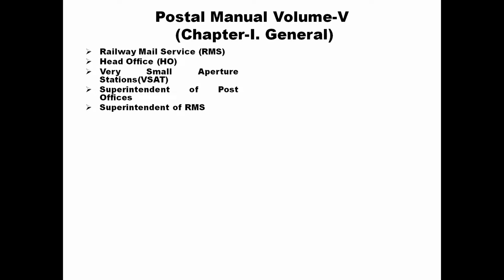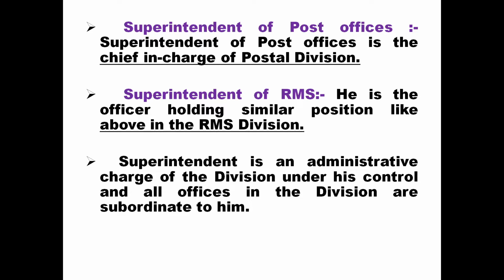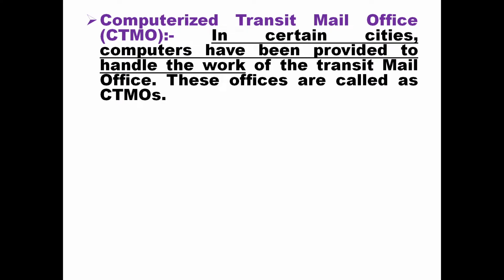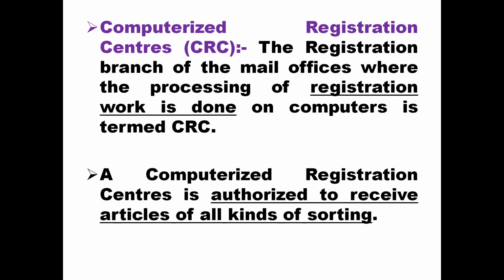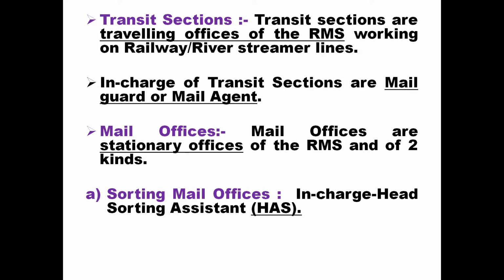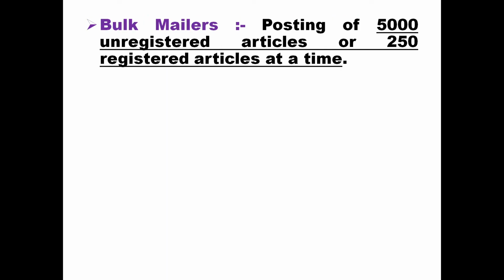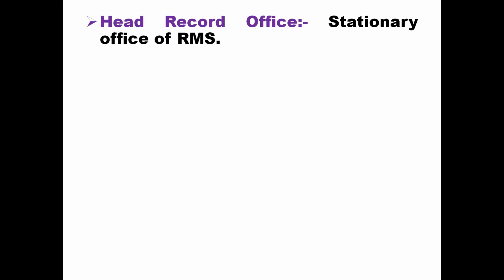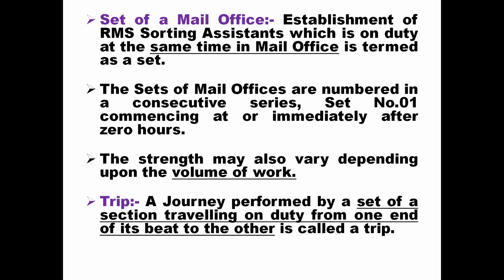Postal Volume-V (Most Important Definitions).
In this video we have discussed about most important definitions which are used in the Postal Department.
This video will helpful for various Postal Examinations.

Your Query about:
1. Railway Mail Service
2.Head Office (HO)
3.Very Small Aperture Stations(VSAT)
4.Superintendent of Post Offices
5.Superintendent of RMS
6.General Post Office
7.Sub Post Office (SO)
8.Branch Post Office (BO)
9.Transit Office
10.Transit Mail Office (TMO)
11.Computerized Transit Mail Office (CTMO)
12.Automatic Mail Processing Centres (AMPC)
13.Sorting Office
14.Computerized Registration Centres (CRC)
15.Sorting Sub Office
16.Foreign Post Office
17.Transit Sections
18.Mail Offices
19.Nodal Post Office
20.Returned Letter Office (RLO)
21.Transcription Centres
22.Office of Exchange
23.Bulk Mailers
24.Mass Mailing Centre (MMC)
25.Press Sorting Office (PSO)
26.Record Office
27.Head Record Office
28.Sub Record Office
29.Sorting Assistant (SA)
30.Set of Section
31.Set of a Mail Office
32.Trip